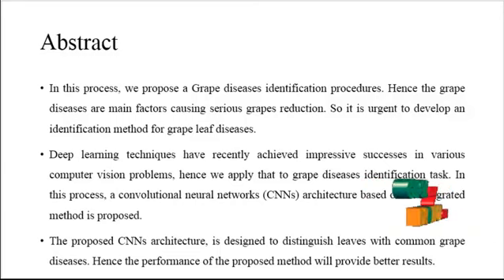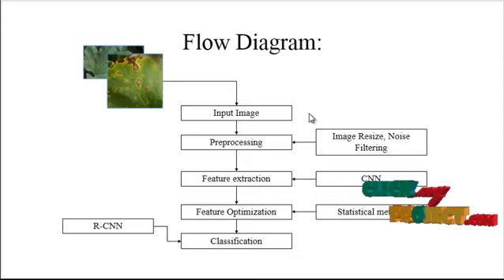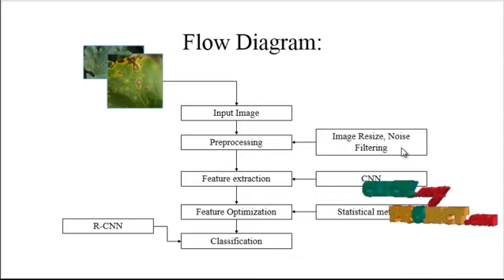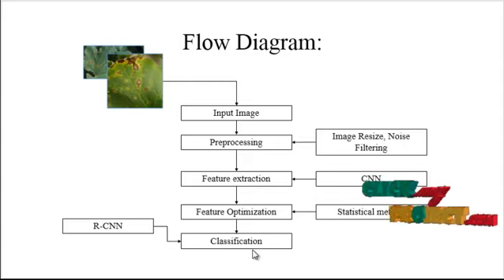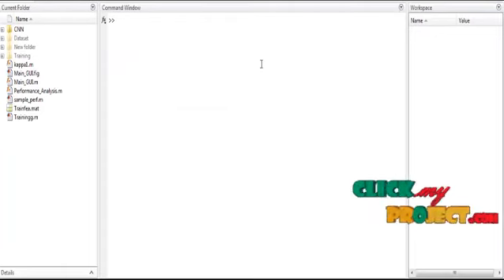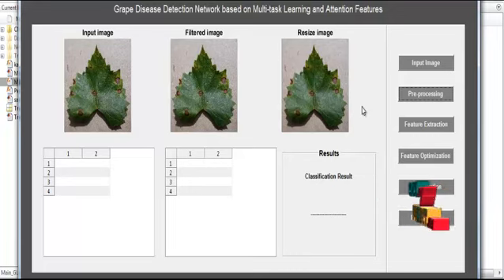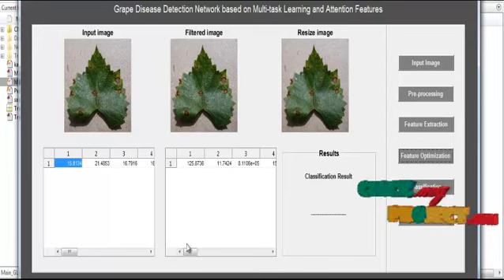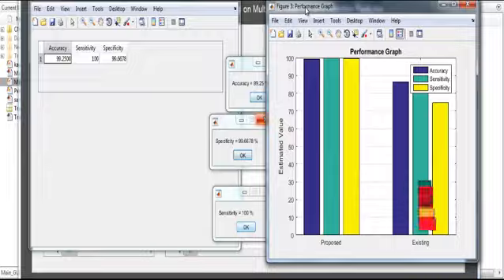Matlab image Processing Projects - Grape Disease Detection - ClickMyProject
In this process, we propose a Grape diseases identification procedures. Hence the grape diseases are main factors causing serious grapes reduction. So it is urgent to develop an identification method for grape leaf diseases.  Deep learning techniques have recently achieved impressive successes in various computer vision problems, hence we apply that to grape diseases identification task. In this process, a convolutional neural networks (CNNs) architecture based on an integrated method is proposed.
The proposed CNNs architecture, is designed to distinguish leaves with common grape diseases. Hence the performance of the proposed method will provide better results.

Including Packages
* Base Paper
* Complete Source Code
* Complete Documentation
* Complete Presentation Slides
* Flow Diagram
* Database File
* Screenshots
* Execution Procedure
* Readme File
* Addons
* Video Tutorials
* Supporting Softwares

Specialization
* 24/7 Support
* Ticketing System
* Voice Conference
* Video On Demand *
* Remote Connectivity *
* Code Customization **
* Document Customization **